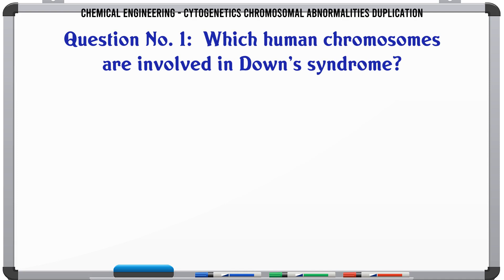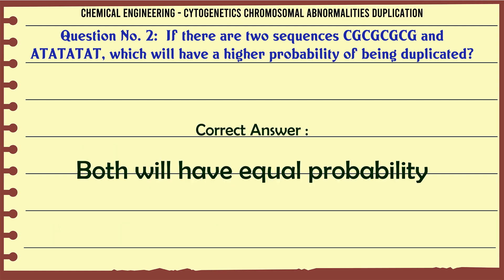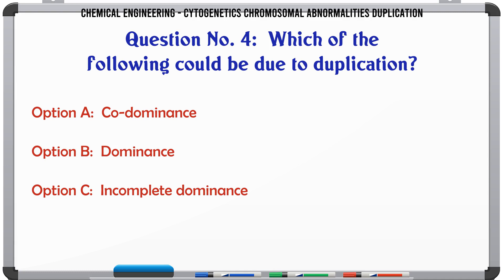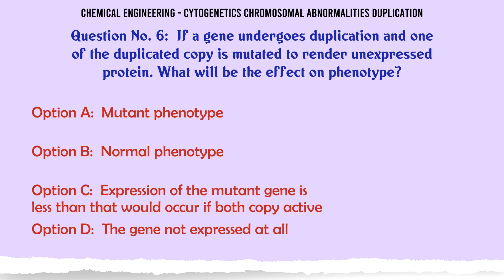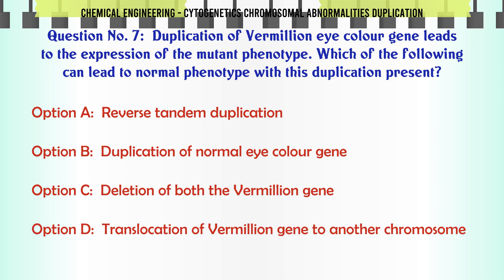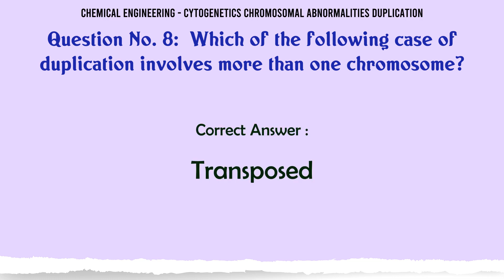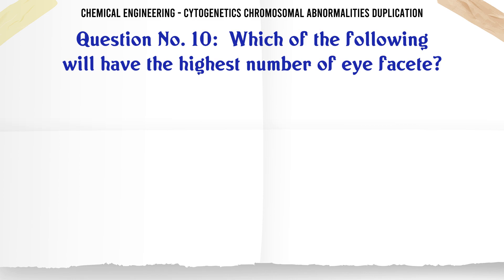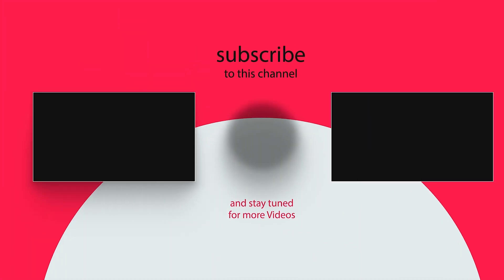MCQ Questions Cytogenetics Chromosomal Abnormalities Duplication with Answers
Cytogenetics Chromosomal Abnormalities Duplication GK Quiz.

Question and Answers related to Cytogenetics Chromosomal Abnormalities Duplication

List of top 5 Questions:

If a gene undergoes duplication and one of the duplicated copy is mutated to render unexpressed protein. What will be the effect on phenotype?

Duplication of Vermillion eye colour gene leads to the expression of the mutant phenotype. Which of the following can lead to normal phenotype with this duplication present?

Which of the following case of duplication involves more than one chromosome?

During Strisinger’s model, what happens?

Which of the following will have the highest number of eye facete?

Content of this Video:

MCQ question answers for Cytogenetics Chromosomal Abnormalities Duplication